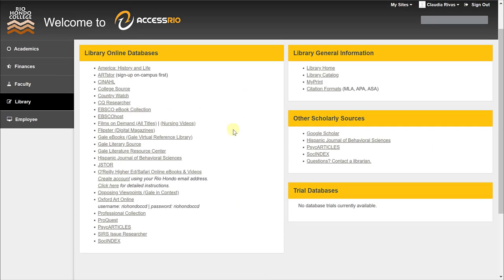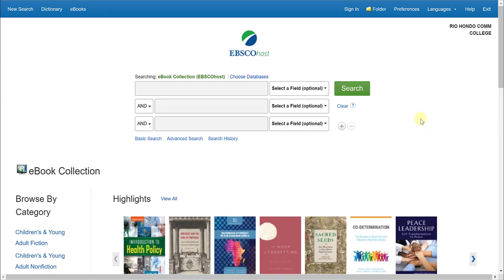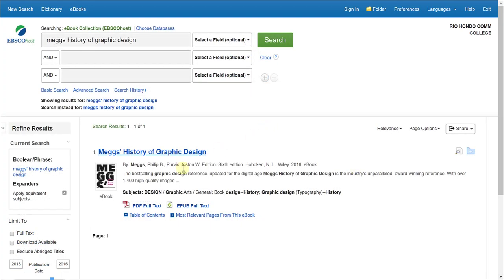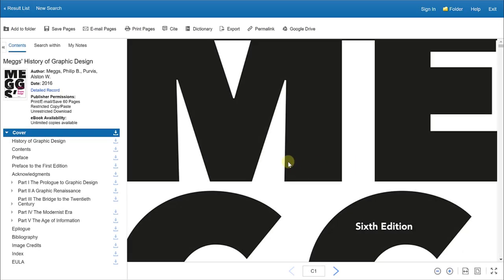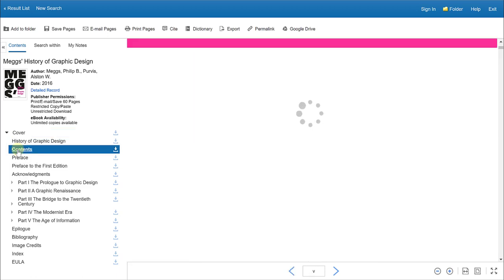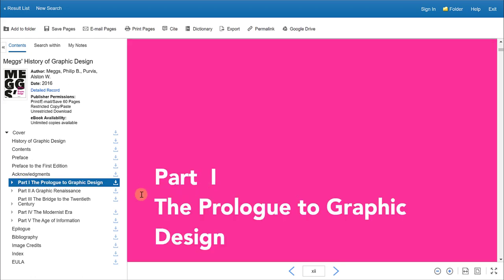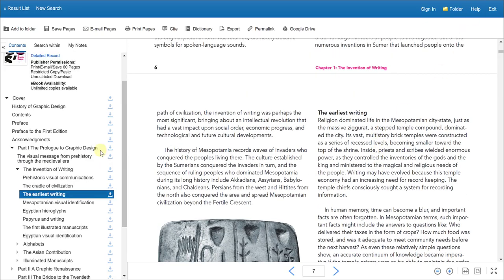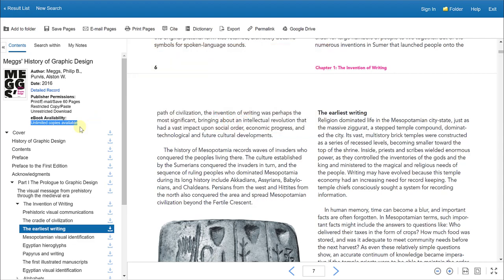Meggs' HGD RHC Access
How RHC students can access the e-book/e-textbook Megg's History of Graphic Design.